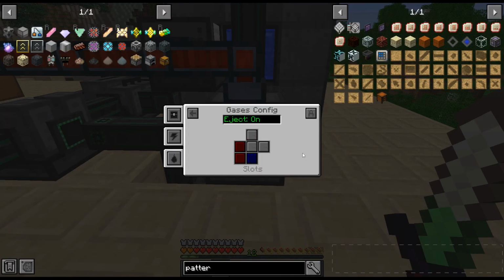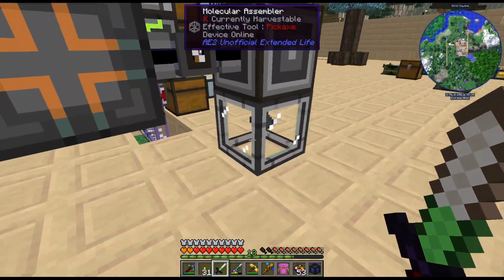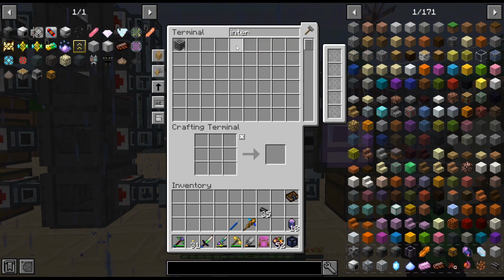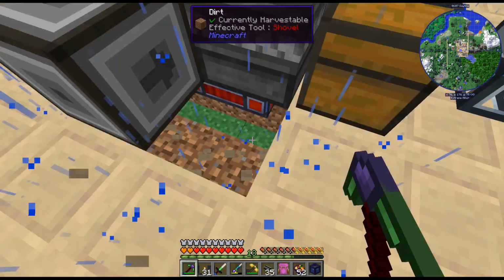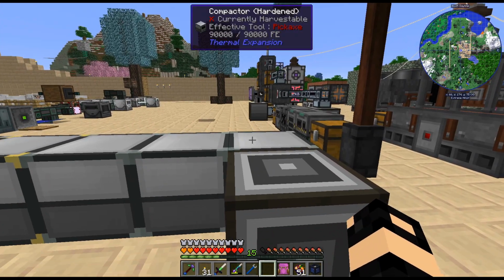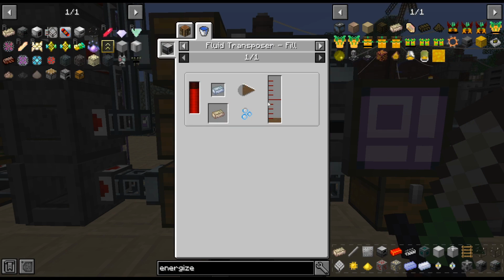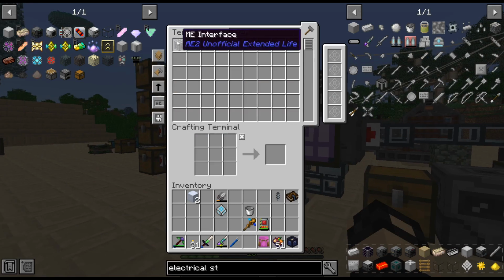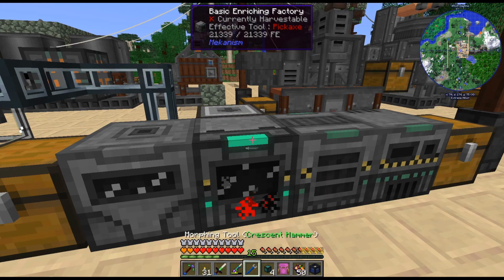Divine Journey 2 - 46 - Autocrafting At Last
Autocrafting all the things

DJ2 is a 1.12 expert modpack available on the Curseforge Launcher